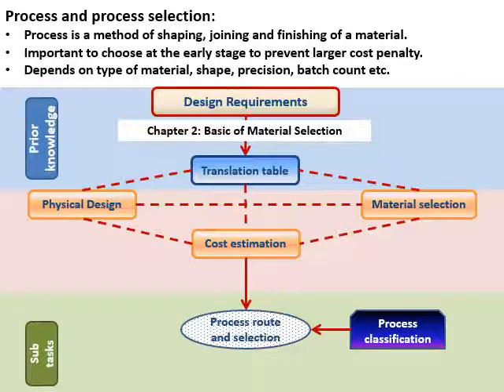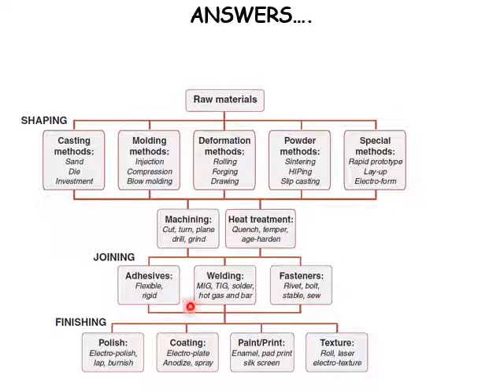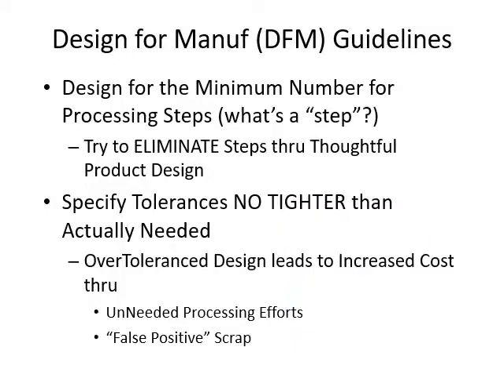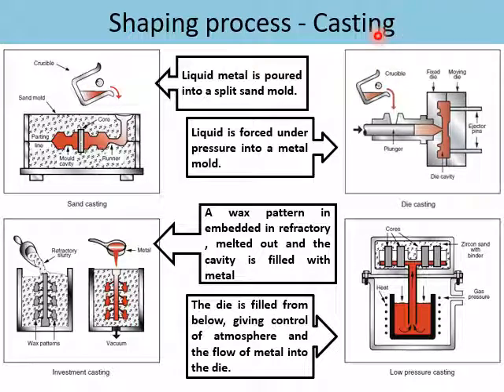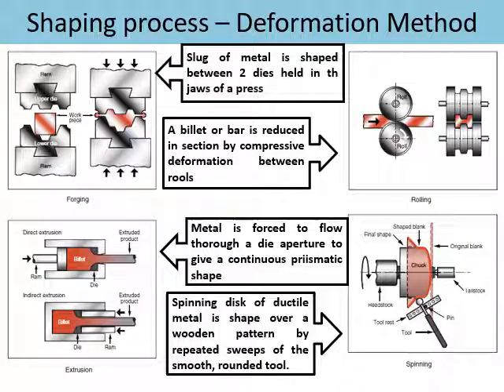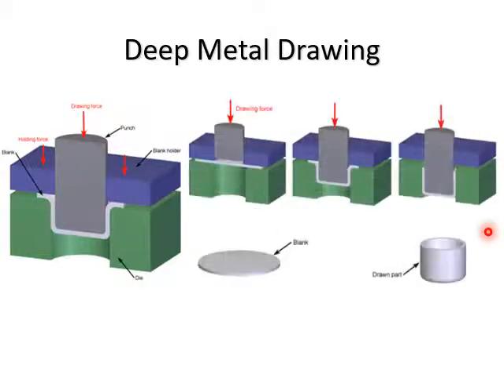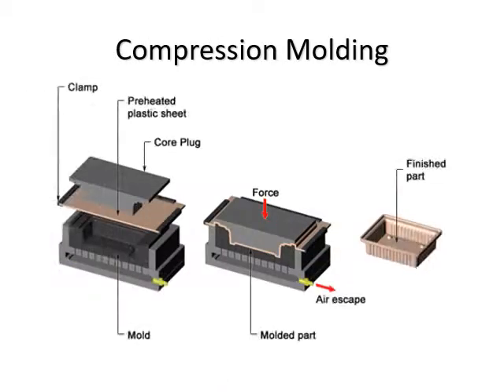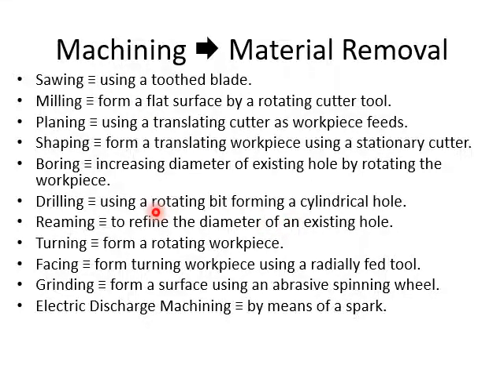10 BMFB 3323 Process and Process Selection Shaping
Process and process selection: Shaping Process